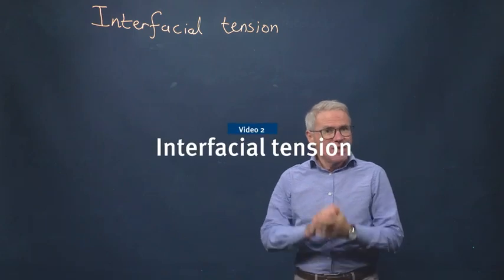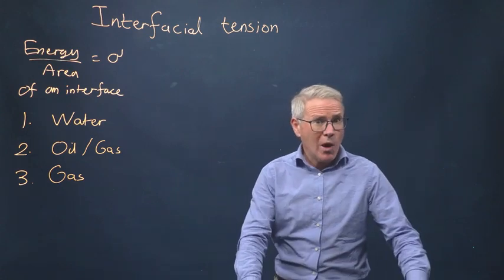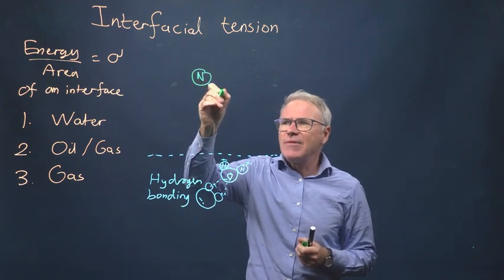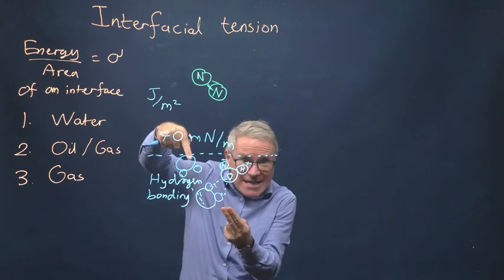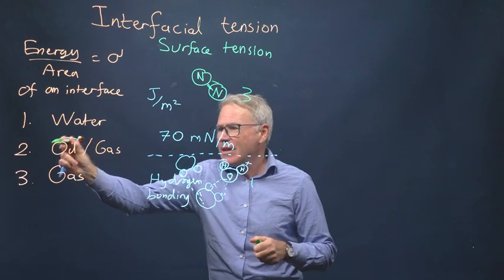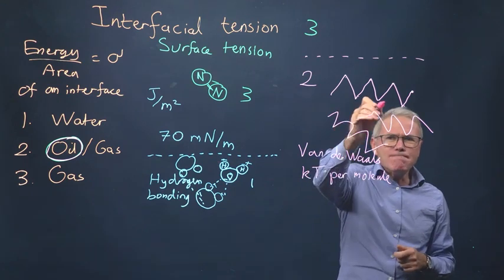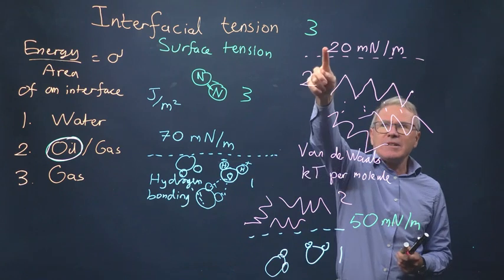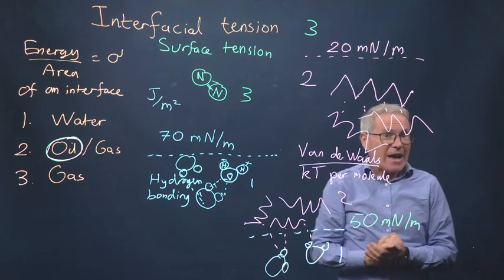Interfacial tension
A description of interfacial tension as it pertains to flow in porous media.